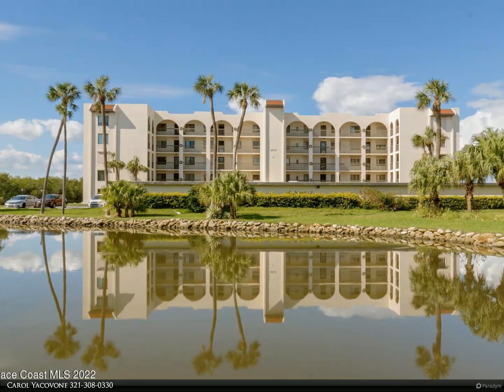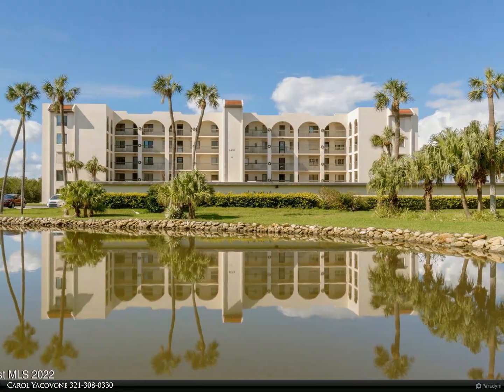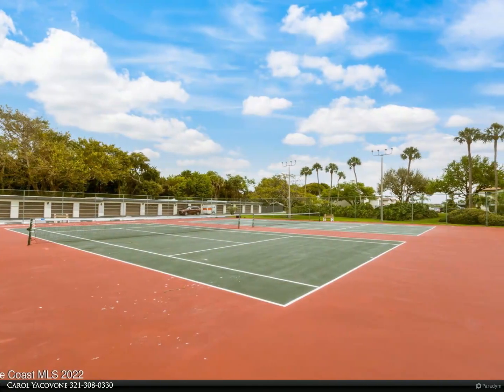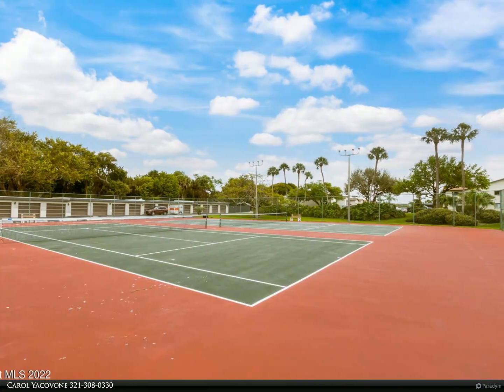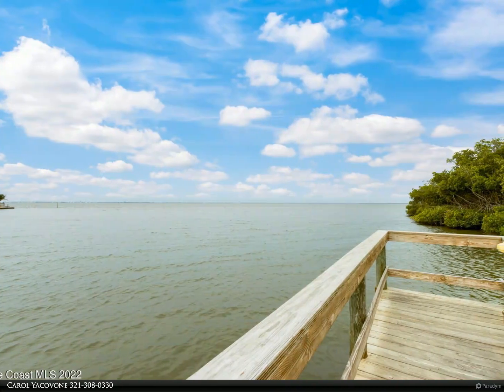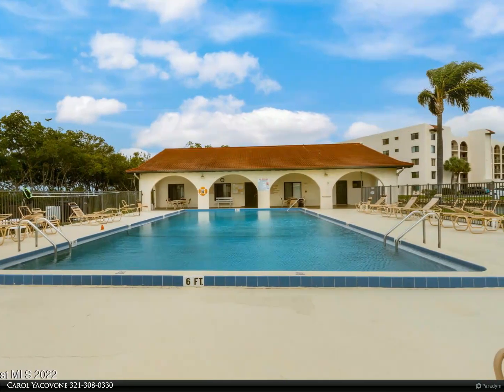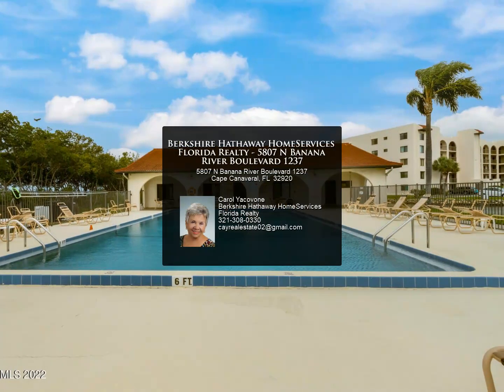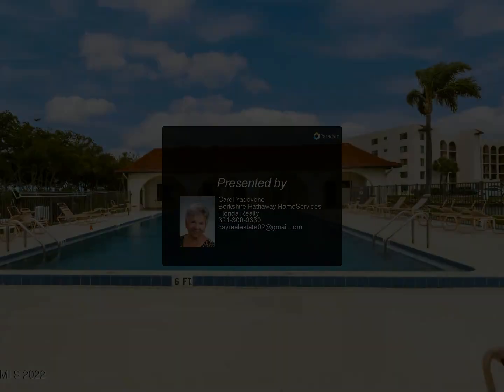Berkshire Hathaway HomeServices Florida Realty - 5807 N Banana River Boulevard 1237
Location Location and oh my the view. Direct Riverfront.  This end unit 3 bdrm, 2 bth condo at Costa Del Sol has almost 1700 sf of living with large living dining room area with fabulous view of the river from balcony and all windows of the home. Split plan, breakfast nook, laundry room. Hurricane shutters, Two car garages deeded with unit and there is more. The Association has great reserves and exterior windows and doors including balcony screens are maintained by the Association. Needs updating to become the perfect unit in a fantastic location. Close to Restaurants shops and beach as well as the Port. You will love it here. Priced to sell...

Carol Yacovone
Berkshire Hathaway HomeServices Florida Realty